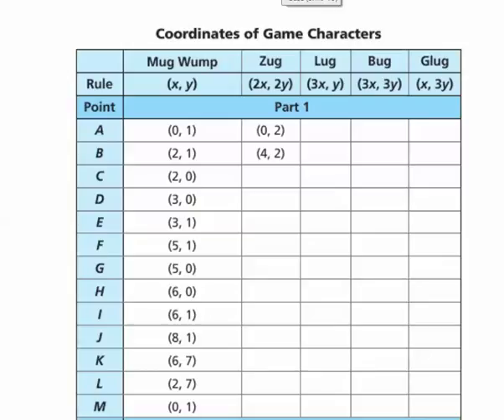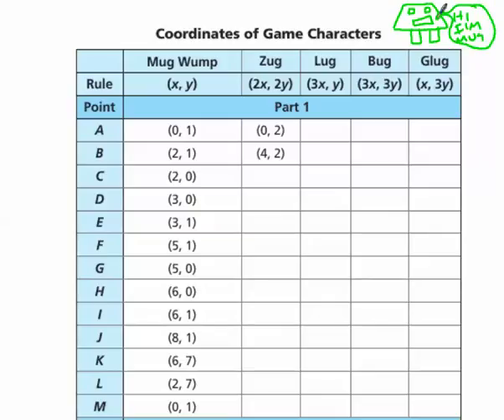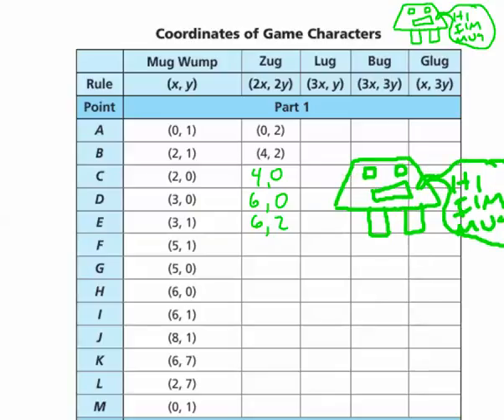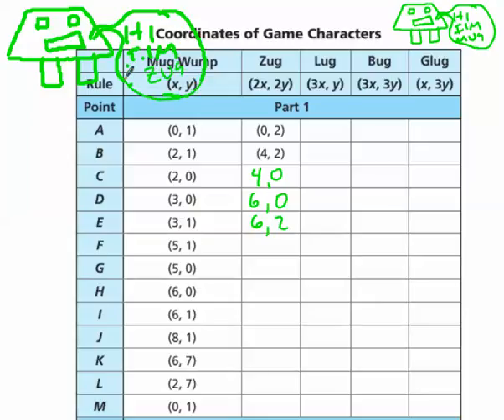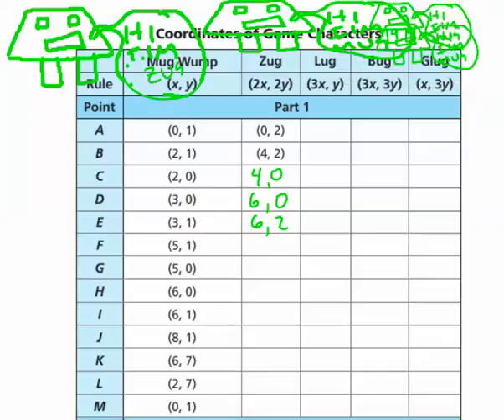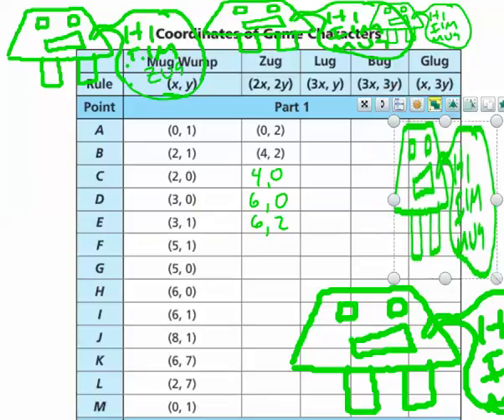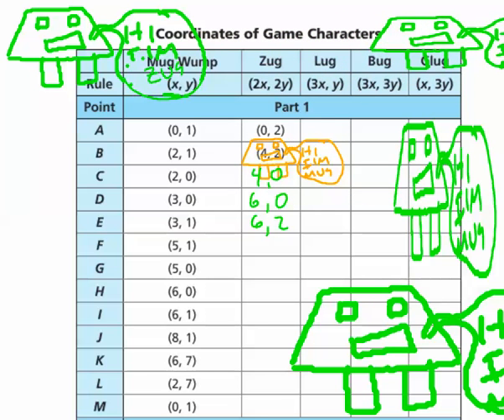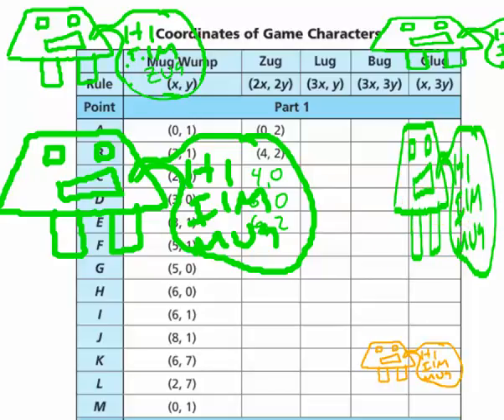ss inv 2 1 summary